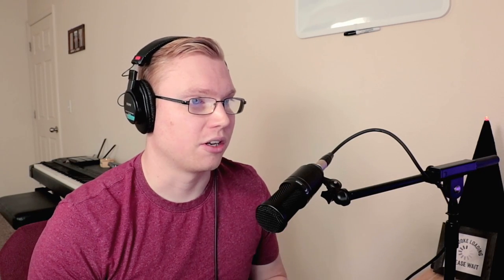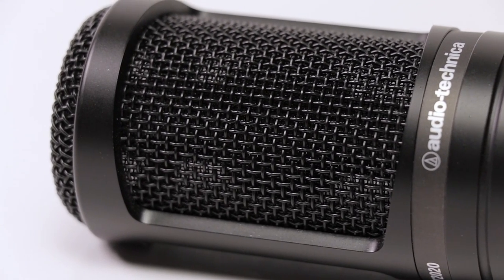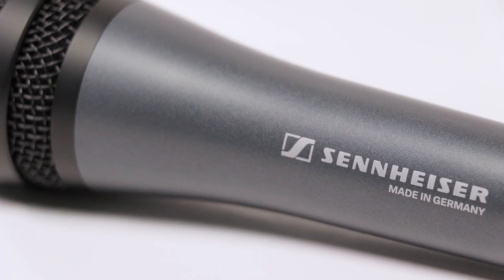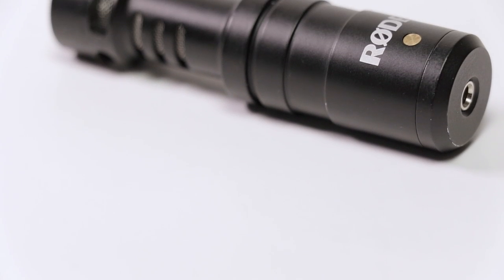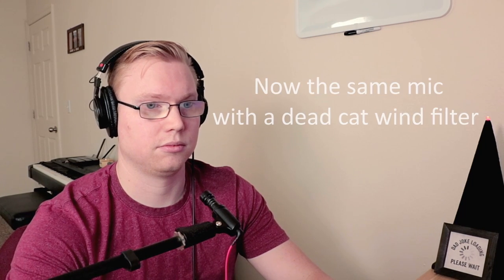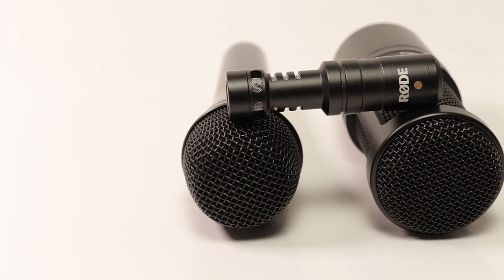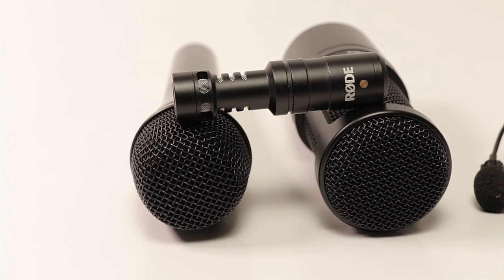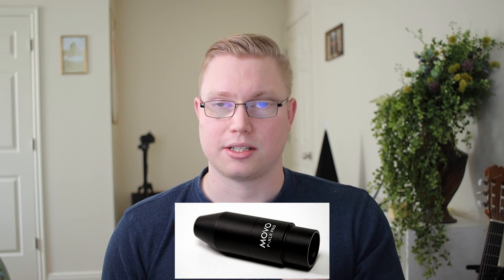Streaming Mic Shootout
Trying to decide what mic to use for streaming?
I compare a handful of common microphones to see which ones the best!
Who do you think won?

AT 2020
Sennheiser e835
Rhode Videomicro
Pop Lav mic
Movo FXLR adapter

Shot on a Canon 7dmkii with an EF-S 18-135mm Nano STM lens